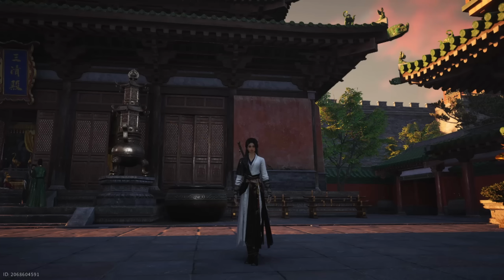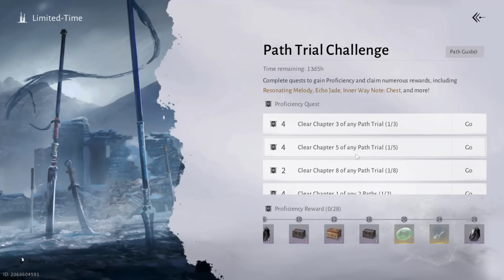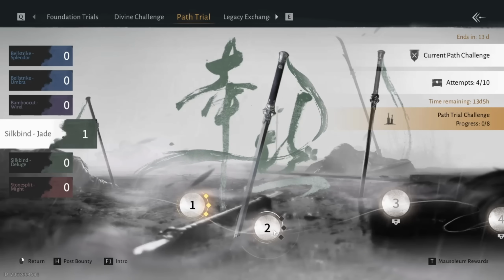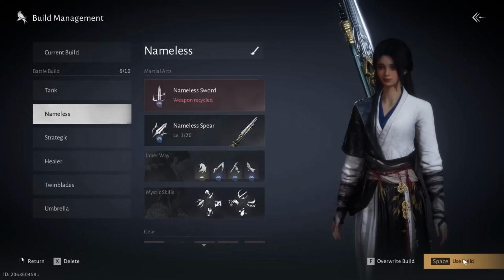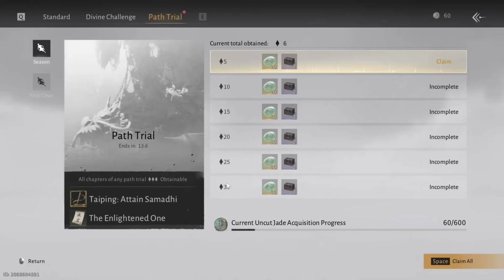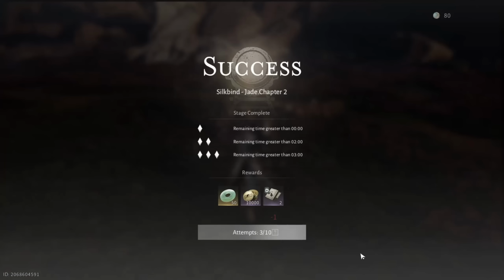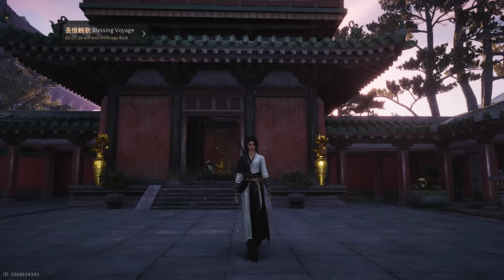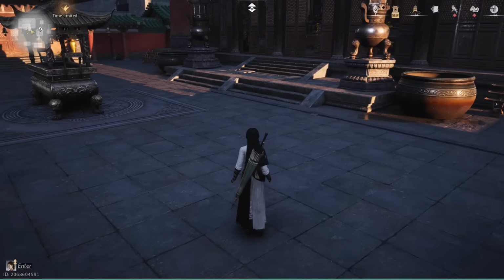Where Winds Meet - NEW Path Trials Guide! (don't miss rewards) Inner Way & Mystic Skills Upgrades!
The new Path Trials are here with lots of extra rewards! Here I cover exactly what you should be doing to get everything, including the limited time rewards, you only have 2 weeks and it is easy to mess up!

00:00 - Intro
00:38 - Path Trial Attempts
01:00 - Limited Time Rewards
01:28 - First Clear Rewards
01:53 - Don't worry about failure
02:46 - Special Class Conditions
03:24 - Clearing on other Paths
04:02 - Don't Mess up with Path Challenges
06:05 - Legacy Exchange Rewards
07:30 - Conclusions
07:52 - Legendary Gear dop doc